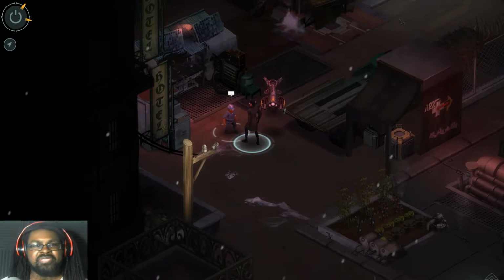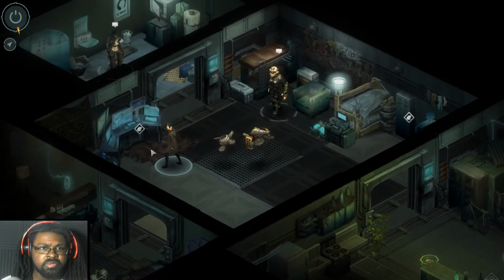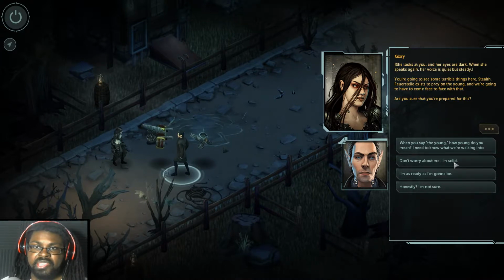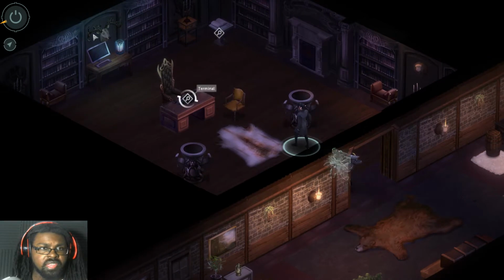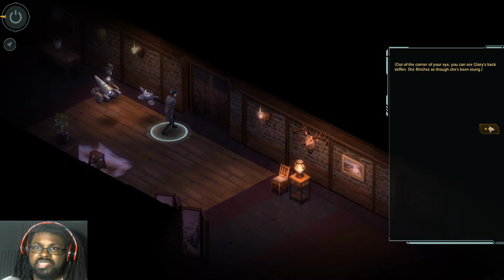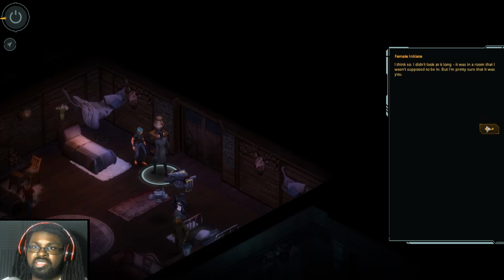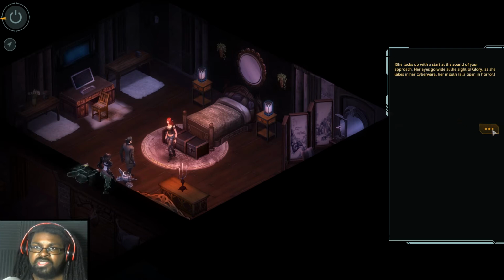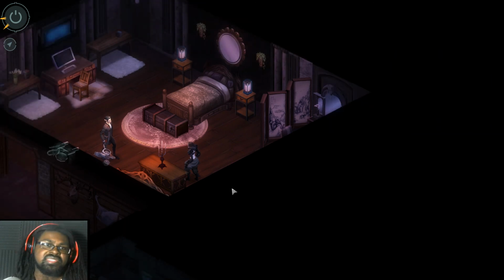Stealth Mission 32: Demons Illusion Plays Shadowrun Dragonfall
Did we mess up???